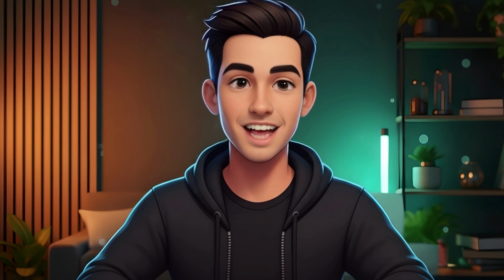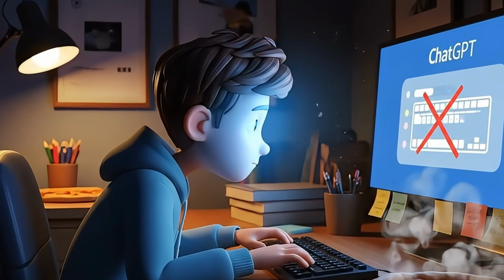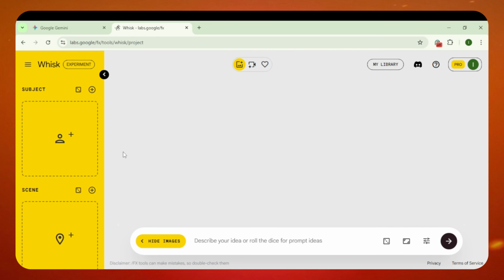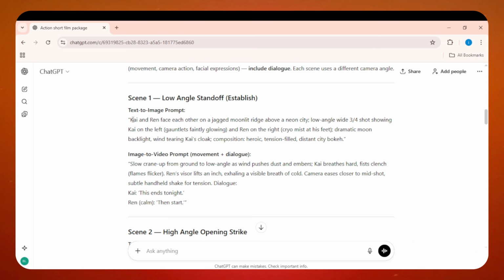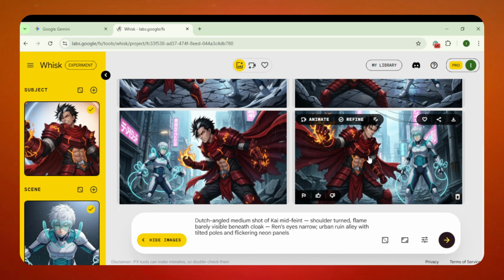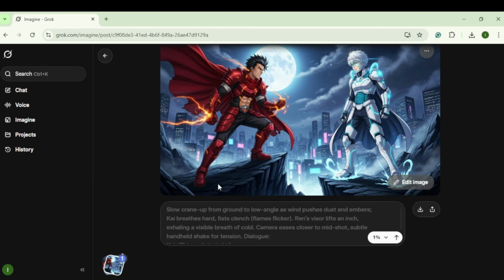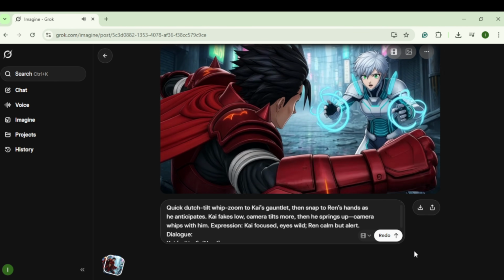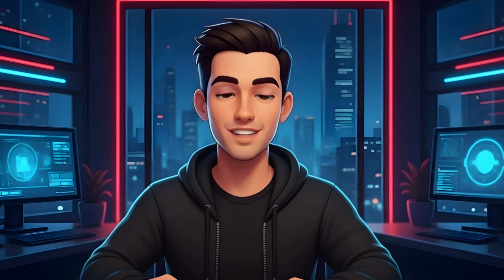Create AI Anime Videos with Grok + Nano Banana Pro (Free, No Watermark)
Create professional, dynamic anime fight scenes entirely with free AI tools. This complete tutorial reveals the exact workflow using Grok and Nano Banana Pro (via Google Whisk) to go from a simple idea to a finished, watermark-free AI anime video—with no budget required.

In this detailed guide, you will learn a proven, step-by-step method for AI-powered animation. Discover how to generate consistent characters, animate compelling action sequences, and sync dialogue seamlessly, all using currently accessible free tools.

📁 Resources:
Access the complete, ready-to-use master prompt for generating scripts and consistent image prompts via the pinned comment.

📈 This tutorial will teach you how to:
• Generate a complete anime script with character dialogue and scene descriptions.
• Create and lock in consistent character designs using AI image generation.
• Produce high-quality, detailed scene images tailored for animation.
• Animate still images into dynamic video clips with synchronized voiceovers and sound effects.
• Assemble all assets into a professional, cohesive final video.

🛠️ Free AI Tools Covered:
• ChatGPT: For story, script, and prompt generation.
• Google Whisk (Running Nano Banana Pro): For generating consistent, high-quality character art and background scenes.
• Grok: For advanced image-to-video animation, adding motion, camera effects, and audio.
• Free Editing Software (e.g., CapCut): For final compilation and polish (optional).

Like the video to increase its visibility.